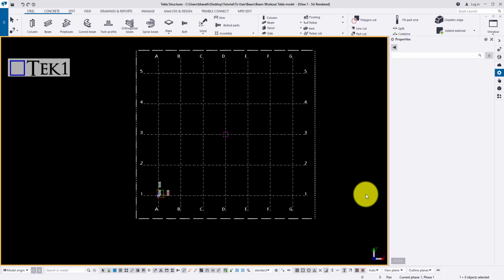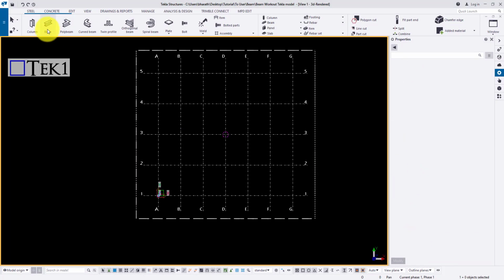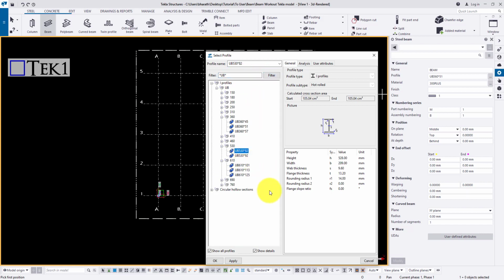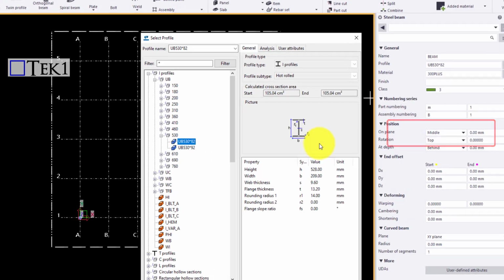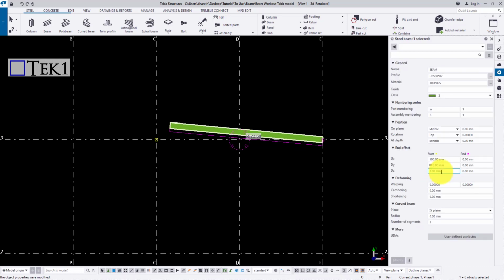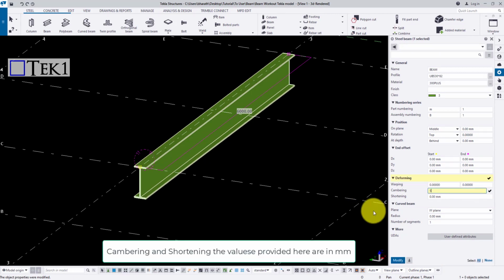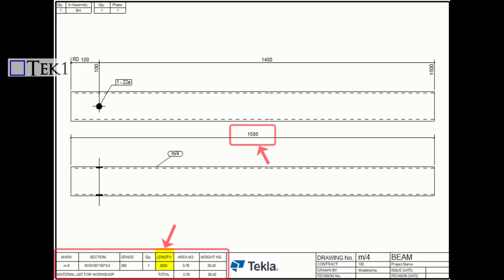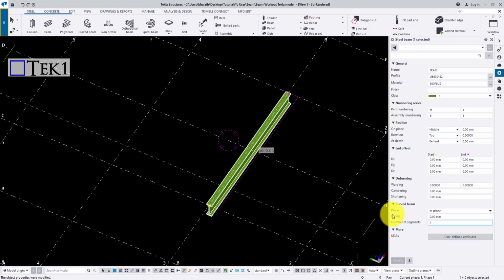Tekla Basic - Learning Steel Beam tool in Tekla - Part - 1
This tutorial will help to understand the Steel Beam tool in Tekla.